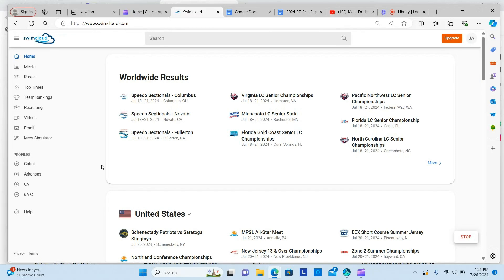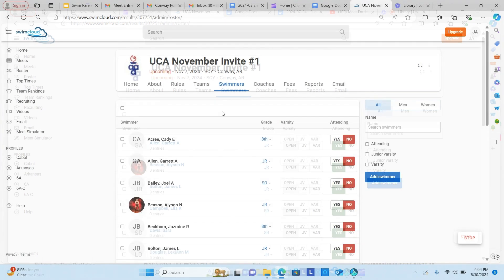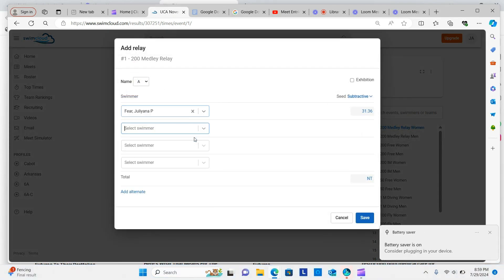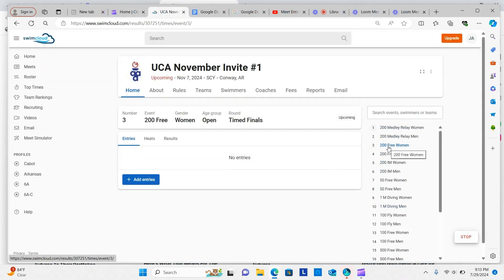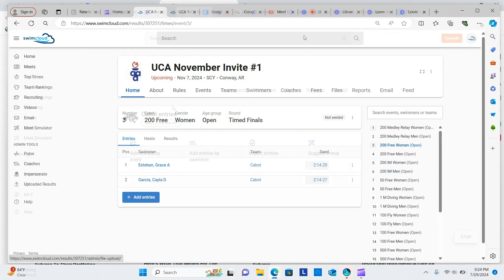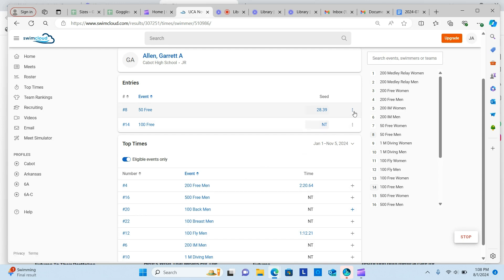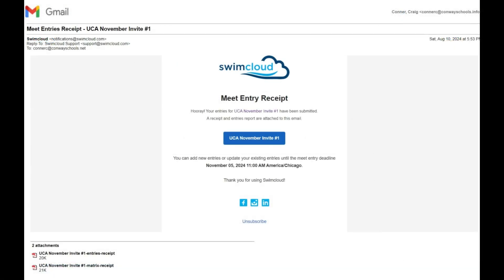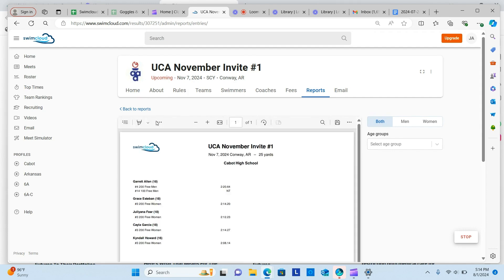Completing Meet Entries On Swimcloud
A quick and easy guide to completing your meet entries on Swimcloud. Step by step instructions to get you ready in no time:
0:47 - Add entries by event
2:02 - Add entries by swimmer
2:36 - Submit your entries
3:05 - Export your entry file